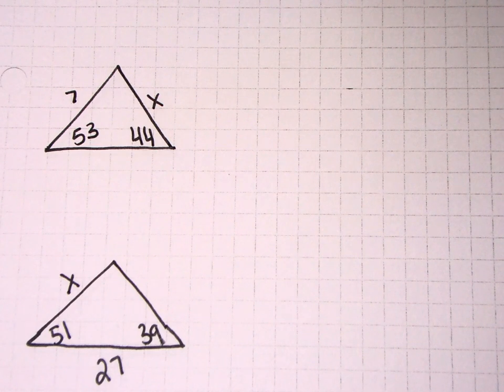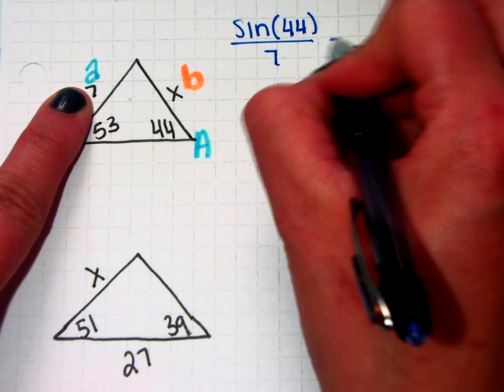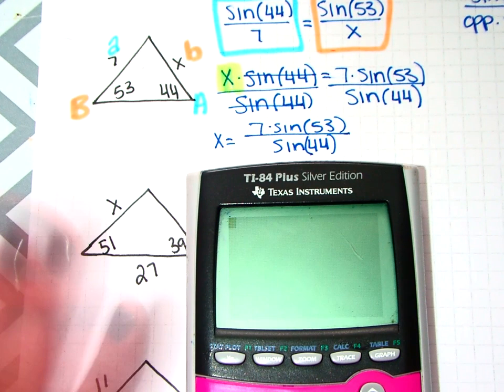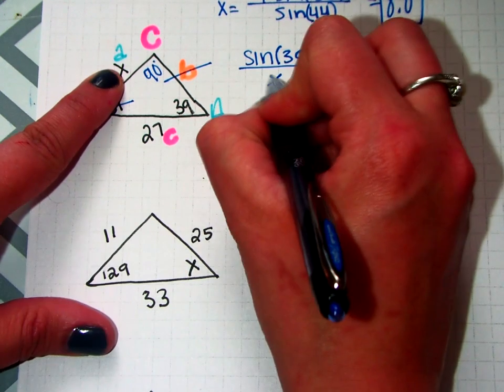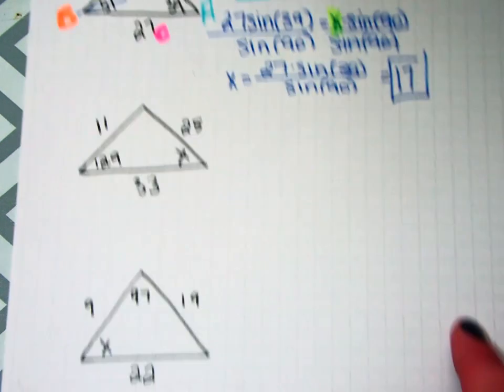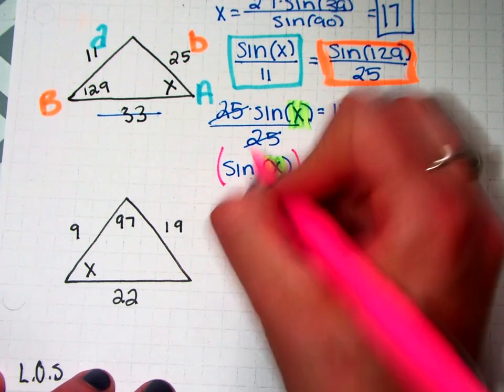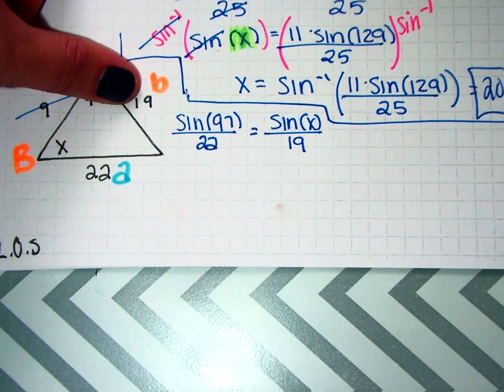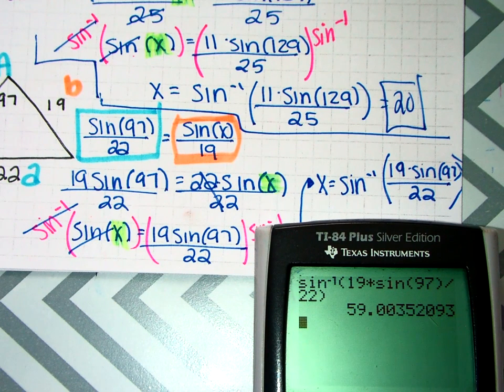How to apply the Law of Sines